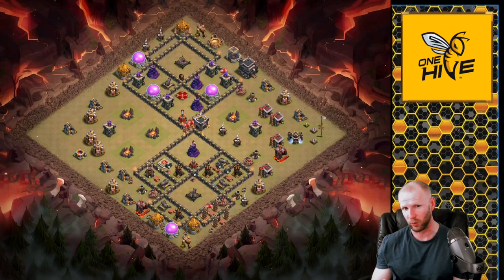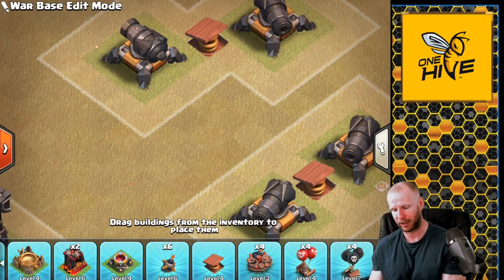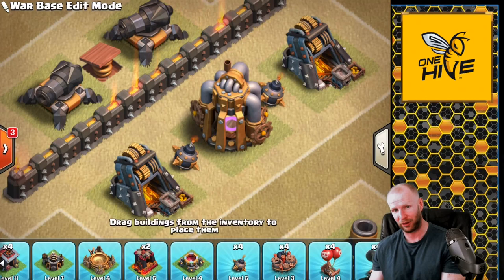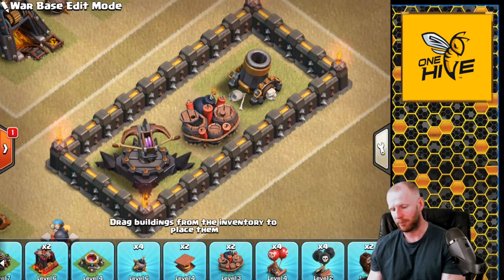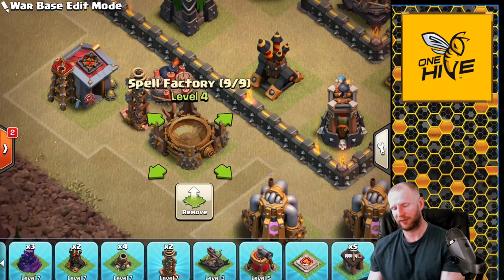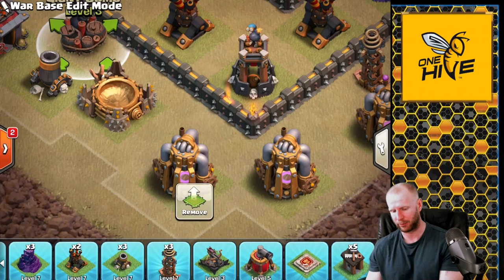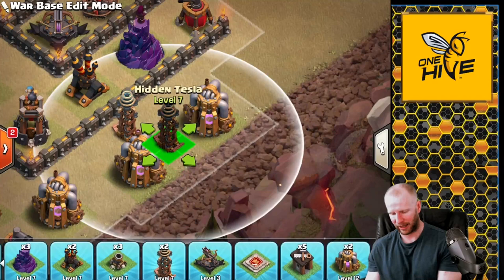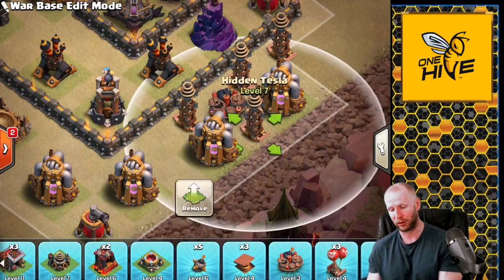How to Build the Strongest Bases in Clash of Clans - Best TH9 War Base Design 2019 - Base Building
LIVE BASE BUILDING! Learn how to Build the Strongest Base Designs in Clash of Clans from the best players in the game - Best TH9 War Base 2019 - OneHive Base Building